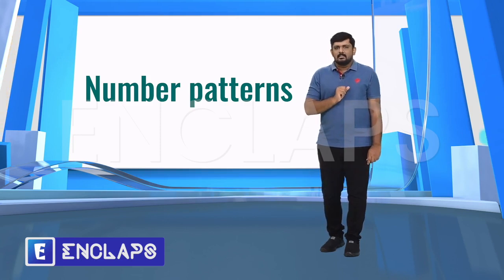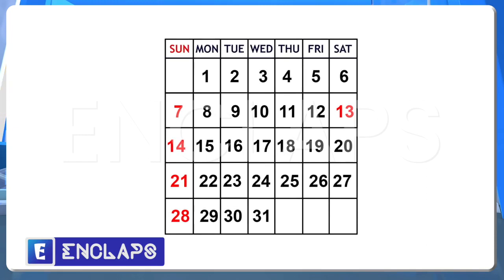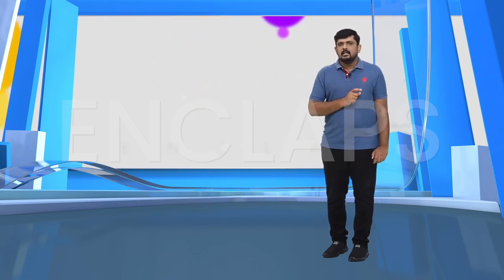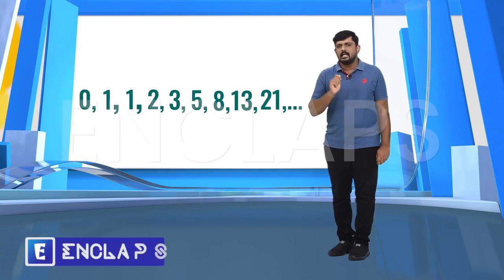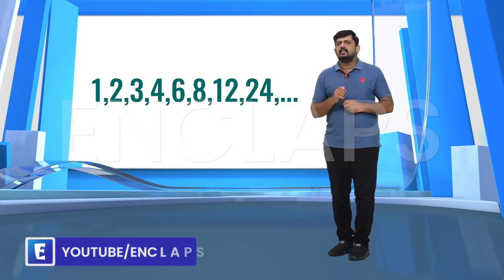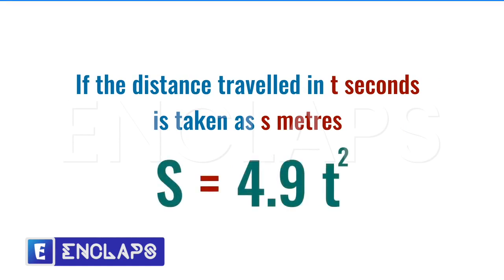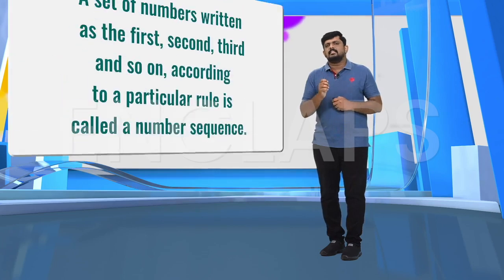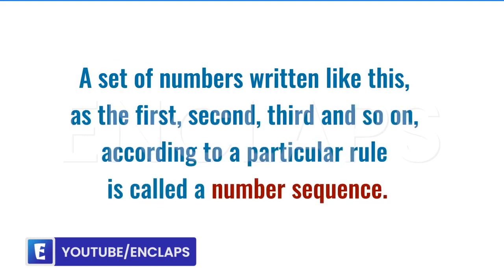ENCLAPS SSLC - MATHS - CHAPTER 1 | ARITHMETIC SEQUENCES | NUMBER PATTERNS | PART 1